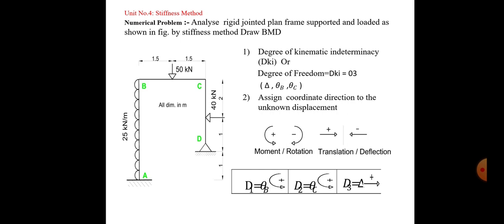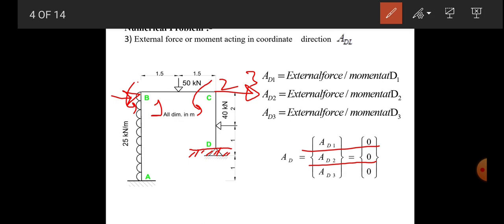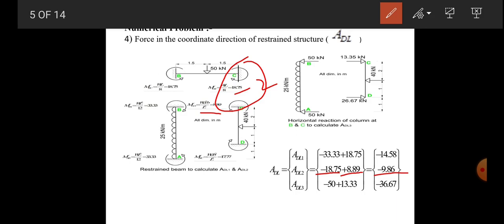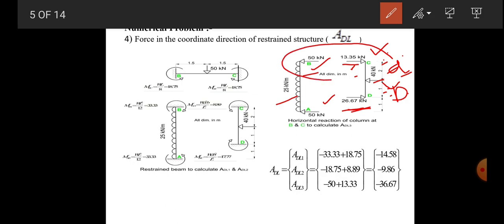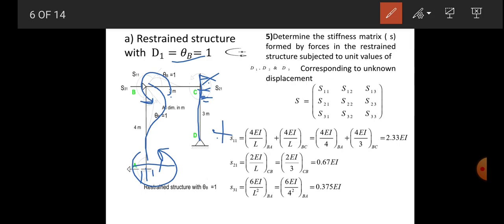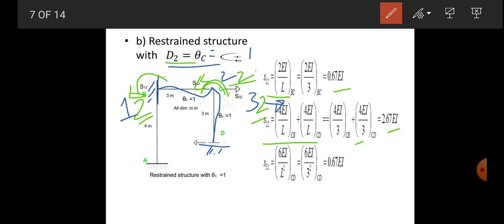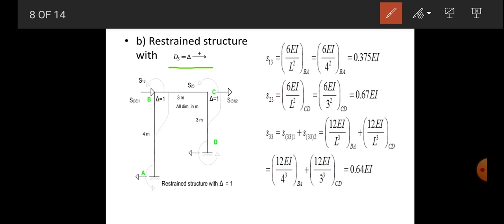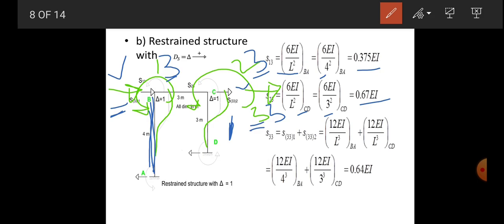Analysis of Sway frame by Stiffness Method 02 Part I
Analysis of Sway frame | Stiffness Method